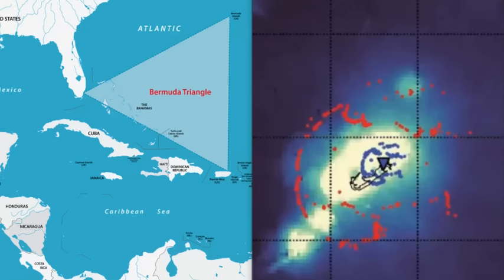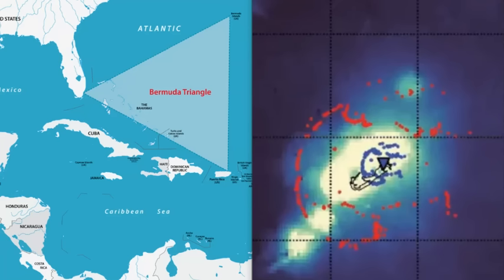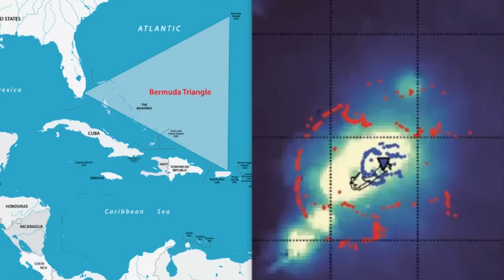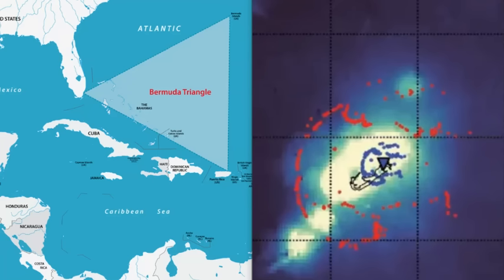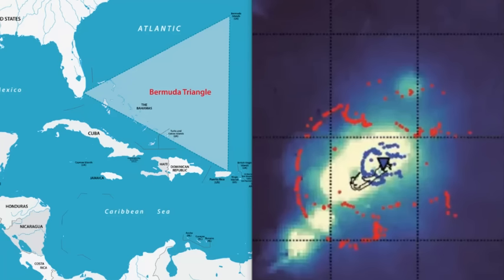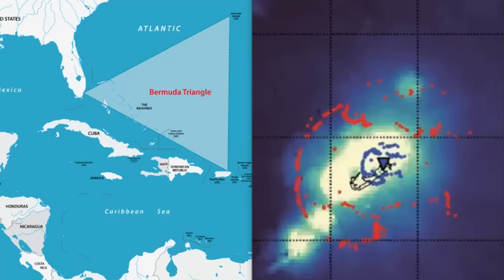Mysterious 12-Mile-Thick Structure Discovered Beneath Bermuda Is "Unlike Anything Else On Earth"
- The Bermuda Triangle may not be the biggest mystery of the Atlantic.

In a new study published in the journal Geophysical Research Letters, scientists believe they have discovered the reason why Bermuda never sank after its volcanoes shut down more than 30 million years ago.

Typically, when volcanoes shut down, the tectonic plate will shift away from the deep mantle hotspot, and the cooling crust and volcano will slowly sink.

However, scientists found an unusual rock layer below the oceanic crust under Bermuda, pushing the island up.

The layer comes in at 12.4 miles thick — a level of thickness that has never been seen in any similar layer worldwide.

The team, led by seismologist William Frazer of Carnegie Science and Jeffrey Park of Yale University, analyzed seismic waves from 396 distant earthquakes, all of which were strong enough to send clean vibrations through the earth.

Using those waves and what they left behind, researchers were able to paint a vertical picture of the rocks that lay beneath Bermuda, down to about 31 miles.

The image revealed a thick layer of rock that is less dense than the rock surrounding it.

Frazer explained that typically, after the bottom of the oceanic crust, it’s expected that there would be the mantle.

“But in Bermuda, there is this other layer that is emplaced beneath the crust, within the tectonic plate that Bermuda sits on,” he told Live Science.

Bermuda sits on a oceanic swell, where the ocean crust is higher than its surroundings, rising from the ocean about 500 meters (1,640 feet) above the seafloor.

This finding suggests that the last volcanic eruption may have put mantle rock into the crust, where it froze in place and create a raft-like structure above the ocean floor.

SOL- 4SdUxoJs8dfRtwMdUU5QTf4RMPix6cKiUWJGk8dcBn3R

Socials-